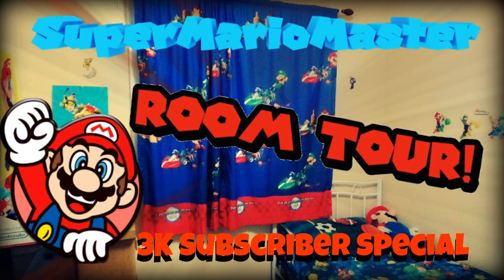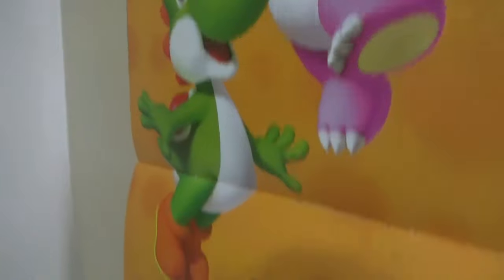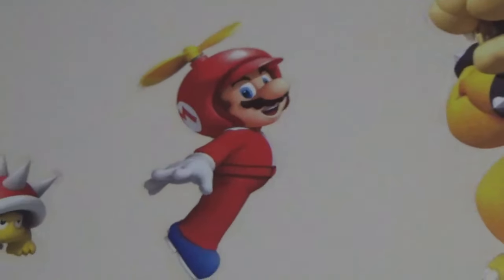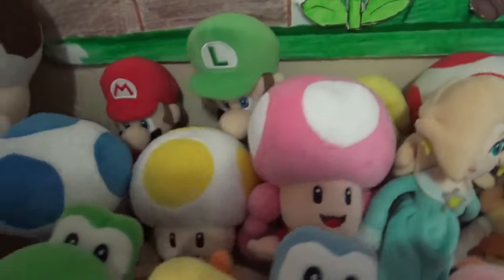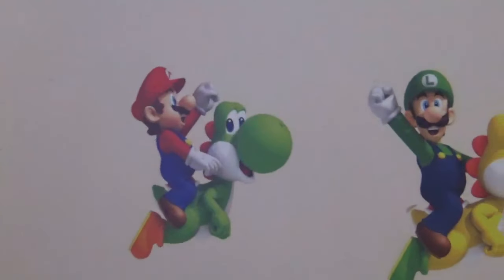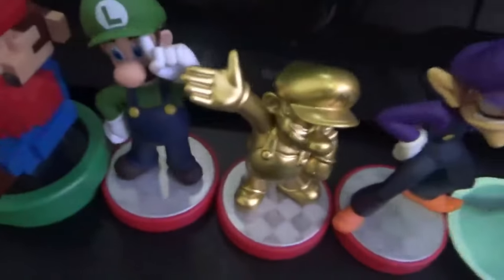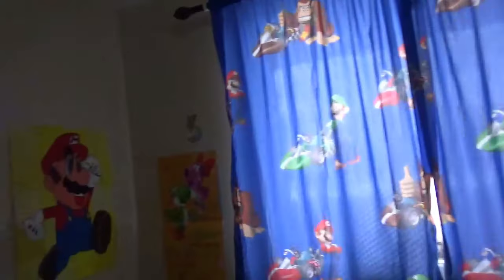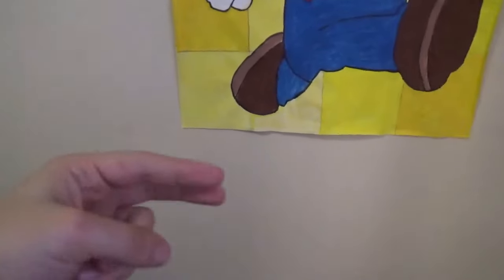SuperMarioMaster's Room Tour 2017!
Welcome to my complete Mario collection room tour! I have been collecting Mario merchandise and building this room for three years. I really love my space, even though it's small.

LINKS